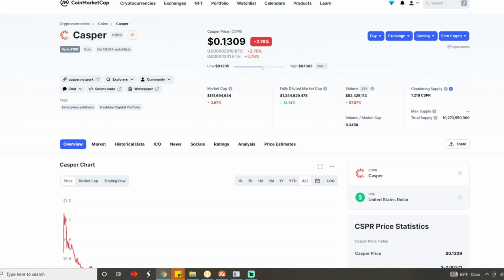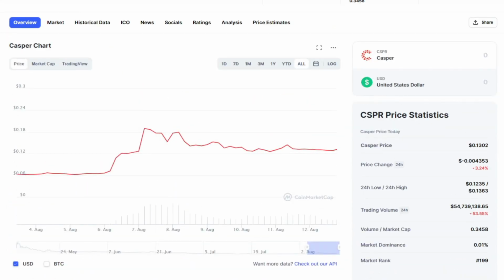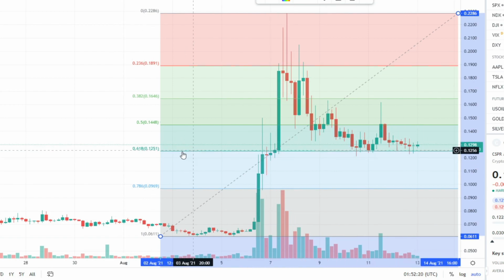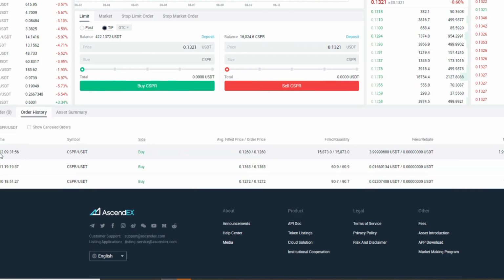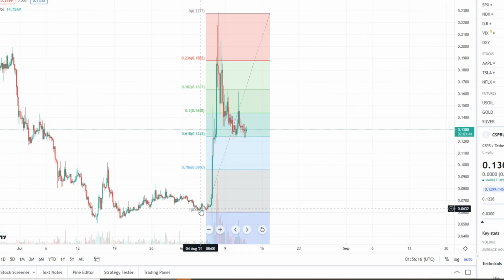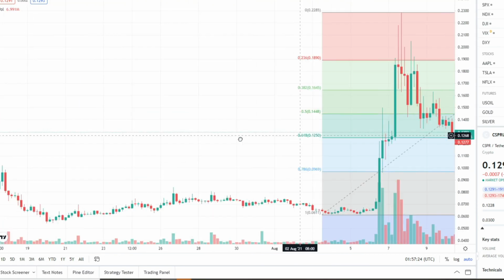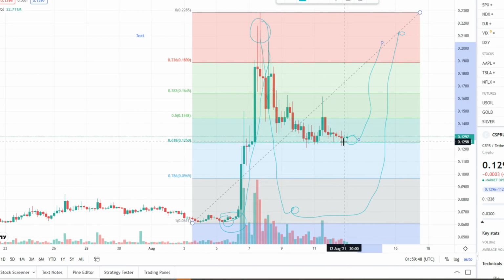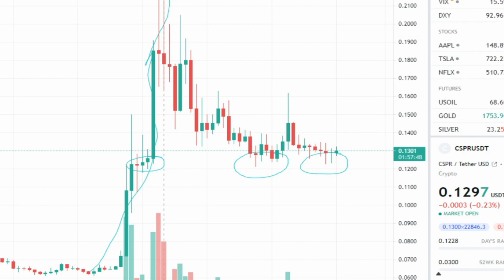What Is The Best Time To BUY Casper Labs Blockchain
In this video, I will show you when is the best time to BUY CASPER COIN and I will explain you why is important to not FOMO into the projects. Most of the people will FOMO in good projects but they are getting screwed if they don't do their own research.

Casper Coin is a new blockchain based on Proof of Stake and is open-source for enterprises. Their main focus is to build DApps for B2B (business to business). The new thing they are coming to improve and innovate the blockchain space is CBC which means correct-by-construction.

Here is Invest For More and on this channel I will show you how to make money online fast, how you can work from home and build your financial independence with my side hustle ideas.

Also I will show you some smart money tactics to keep money on your side and I'll teach you financial education because I am sure in school no one is talking about online business, financial freedom or how to make money online. Is a taboo subject. Do you know why? Because they don't want you to make more money than them. If they keep you down they can control you, if you make money and have financial freedom they cannot control you! I know it and I understand you!